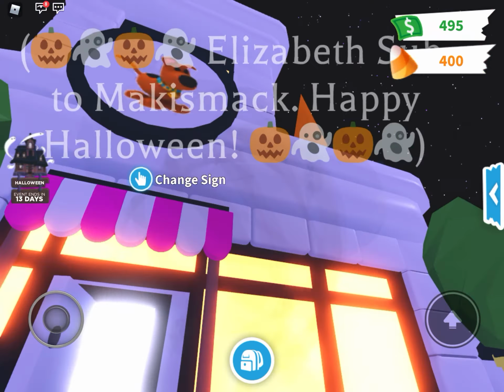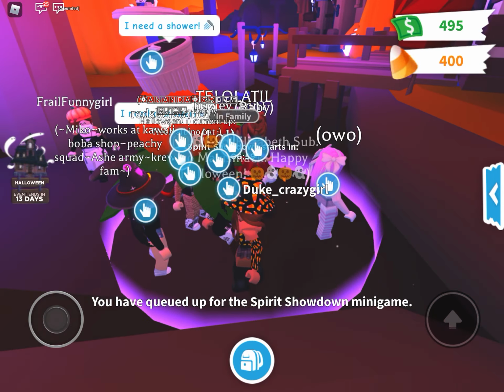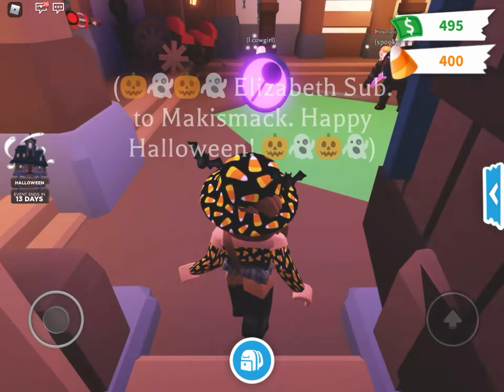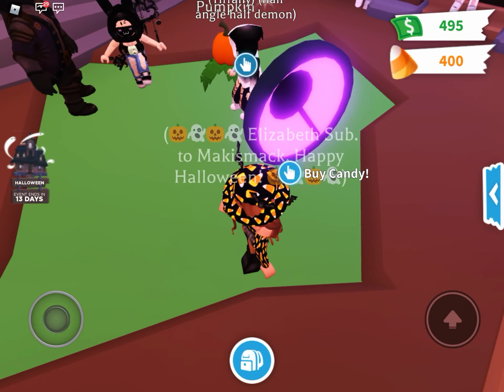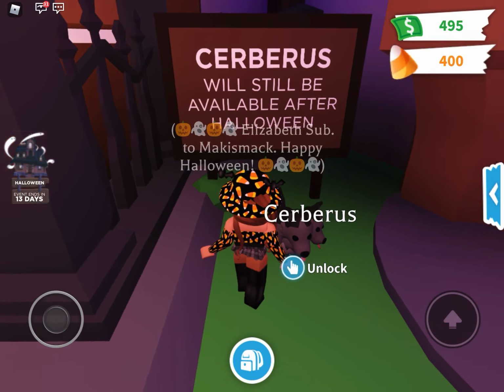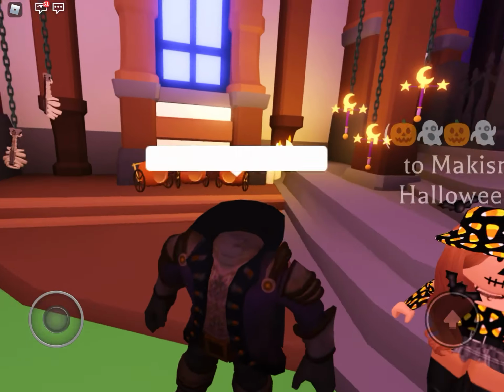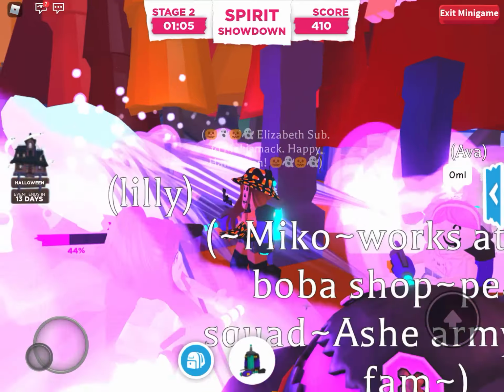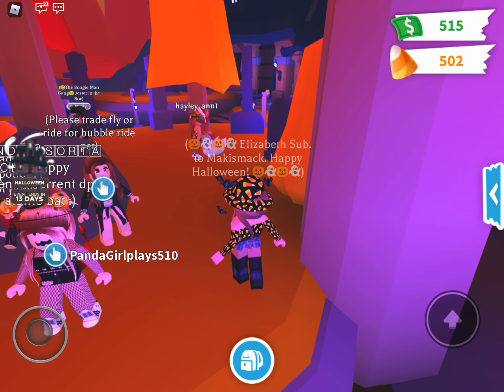Adopt me halloween update~ Day 8~ Makismack